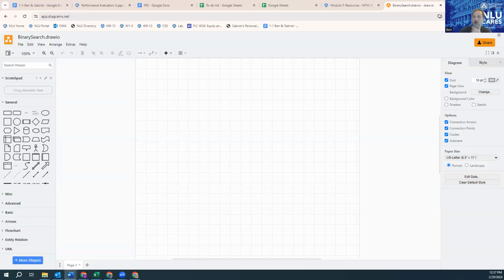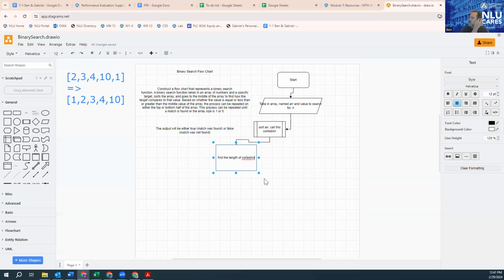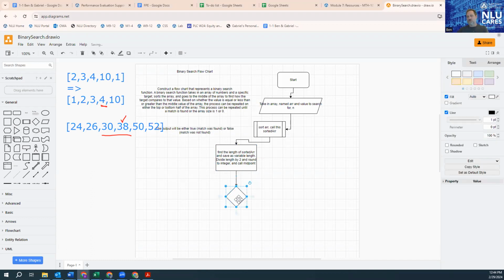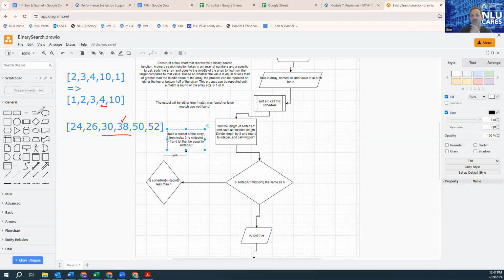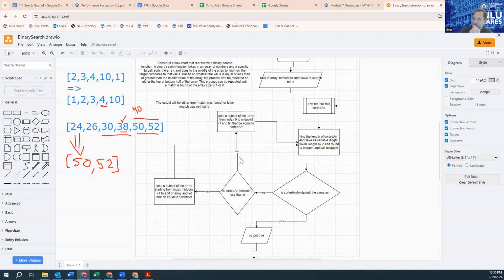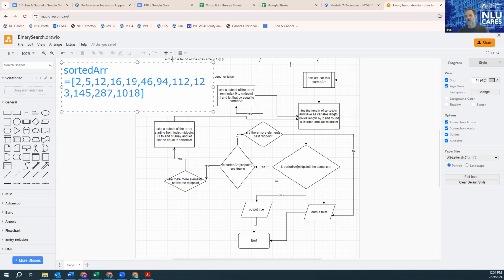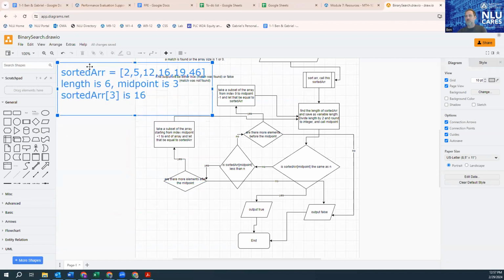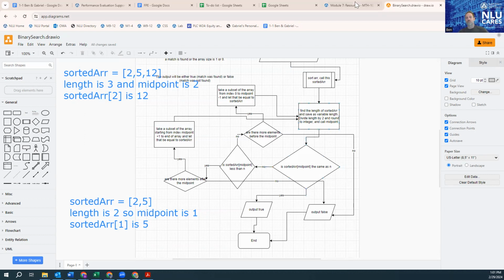Constructing a FlowChart in draw.io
This video is to model using draw.io to make a flowchart to help plan a process/function without having to worry about the language or particular methods.